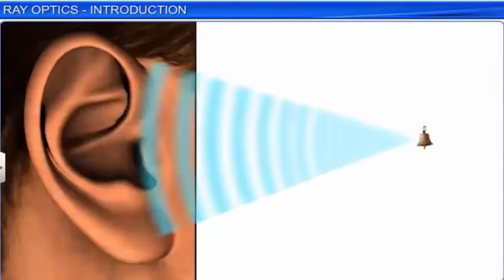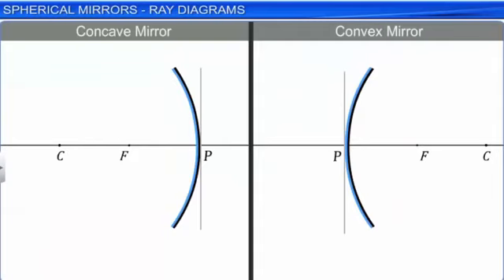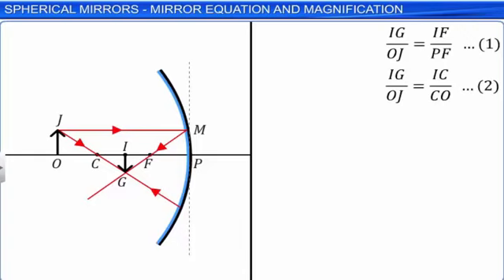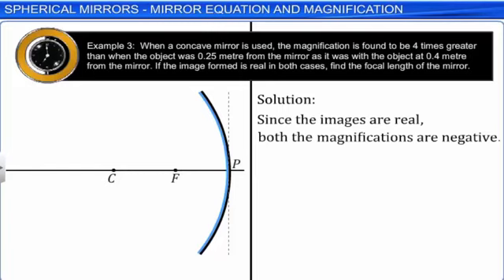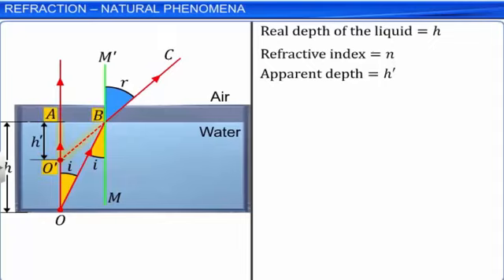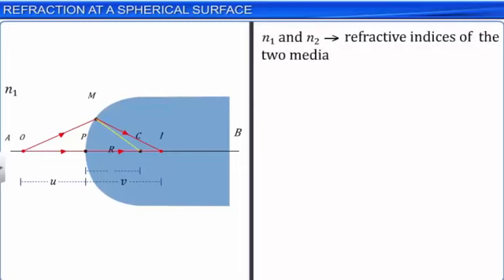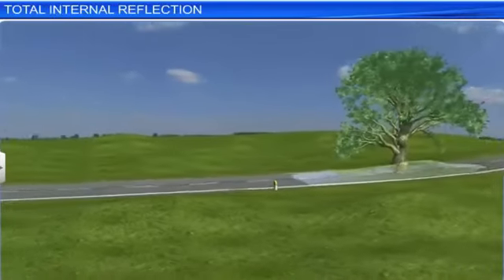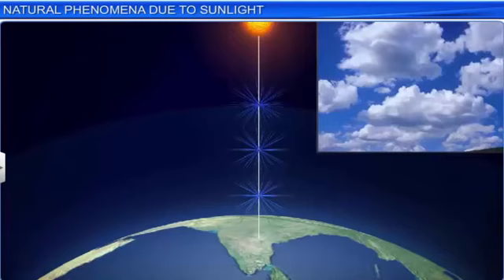CBSE Class 12 Physics Ray Optics and Optical Instruments Part 1 Full Chapter By Shiksha360p